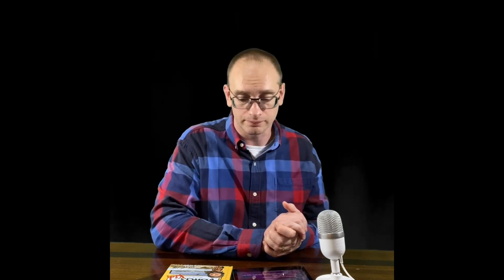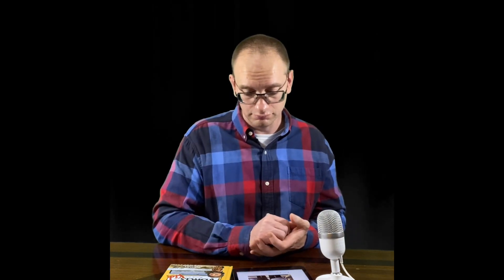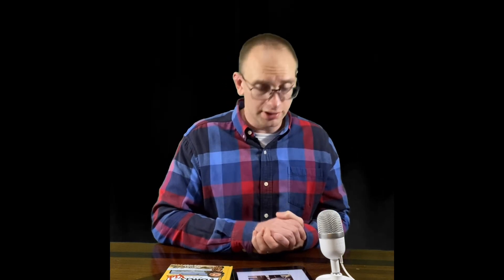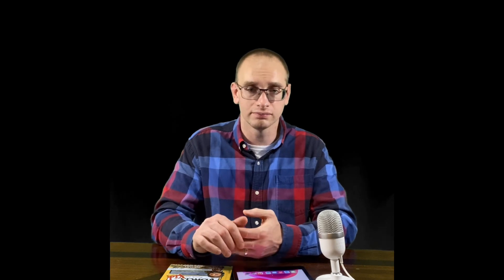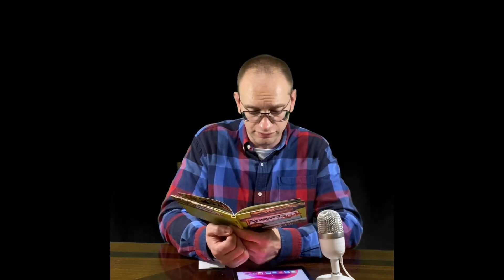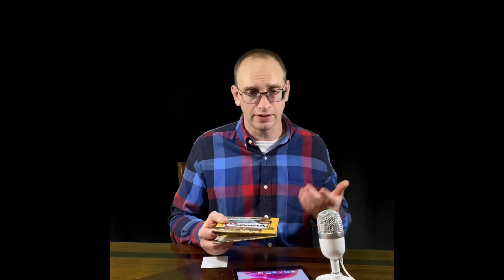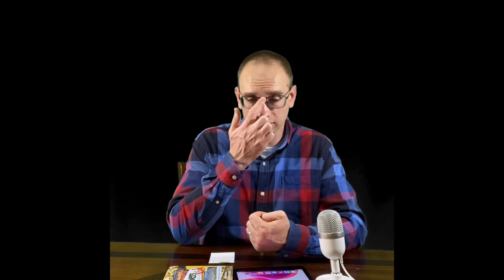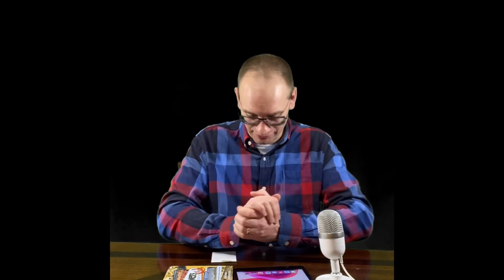The Ark and Christian Entertainment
The Ark Encounter in Kentucky is an amazing attraction. One of its most powerful components is entertainment value! Entertainment is probably the greatest cultural influence in America. Can it be used for good? @William Seng